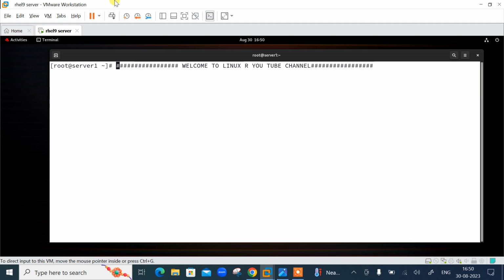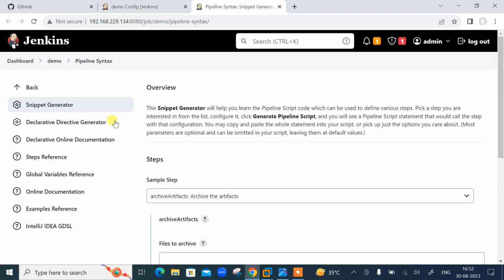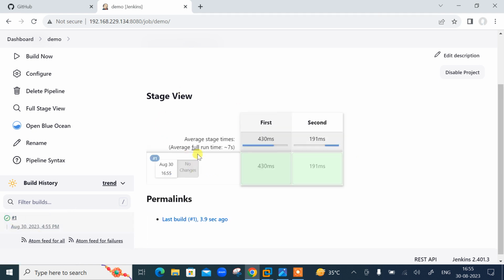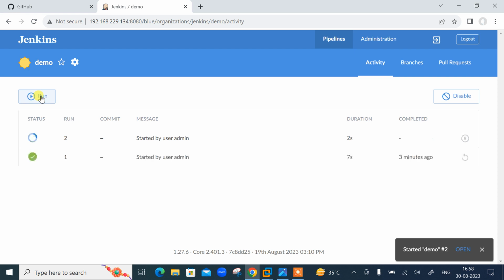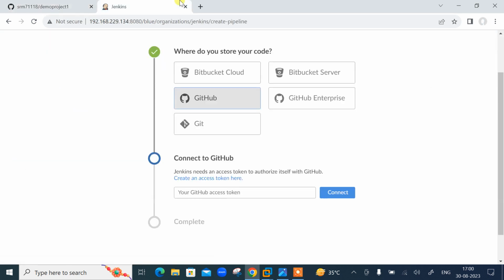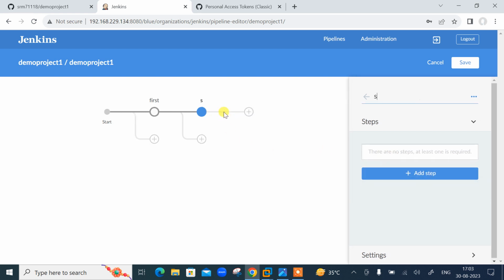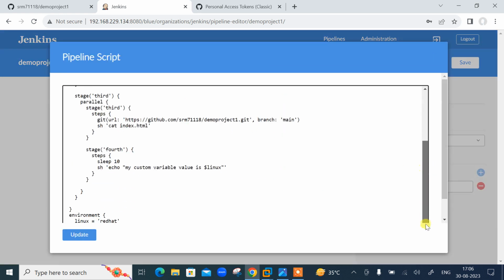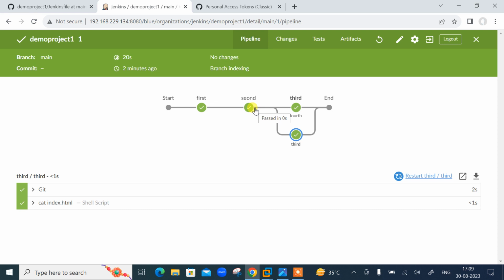Jenkins File.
Hello Guys,

In this video i am going to explained you “how to write Jenkins files.”

In Jenkins, a pipeline is a collection of events or jobs which are interlinked with one another in a sequence. Jenkins Pipeline can be defined by a text file called Jenkins File. It is a text file that stores , the whole process as code in our local machine. It can be reviewed in a Source Code Management (SCM) platform such as Git. it helps the developers to view, edit, and test the code whenever required.